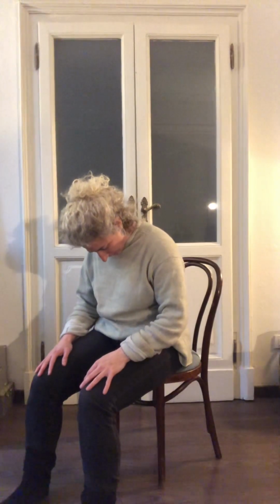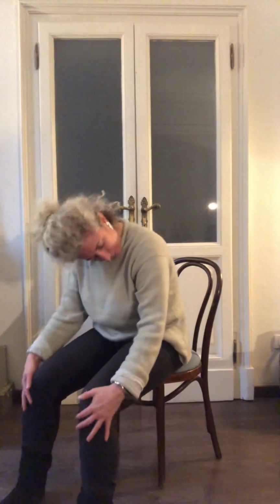Time to Rest- seated forward fold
The first video in a 'month's long' exploration into practices that can support relaxation and rest.

Today we explore a seated forward folding motion while we listen to the breath as the body moves.